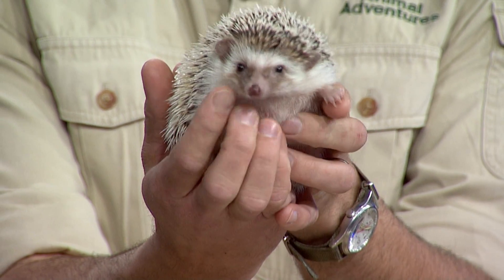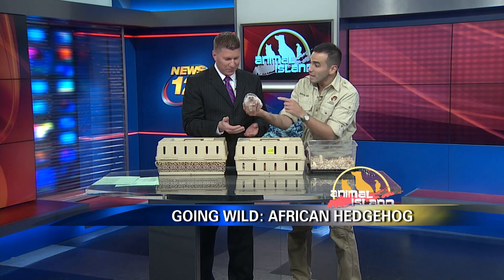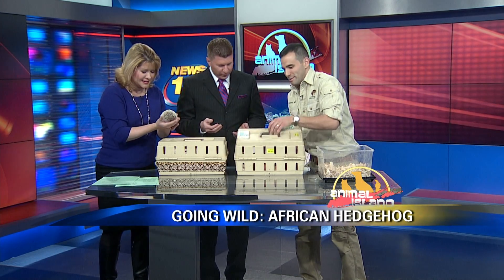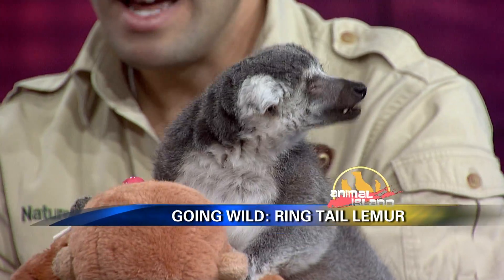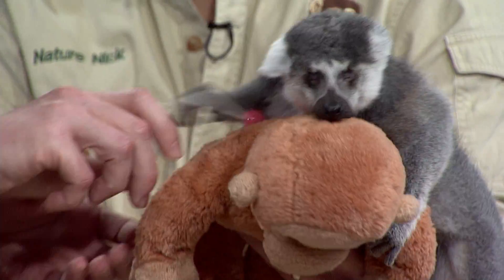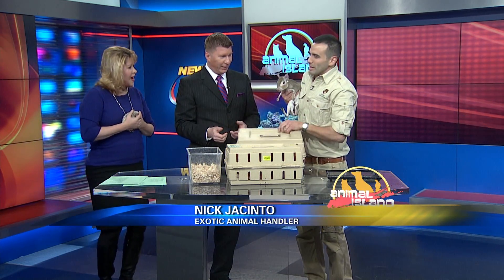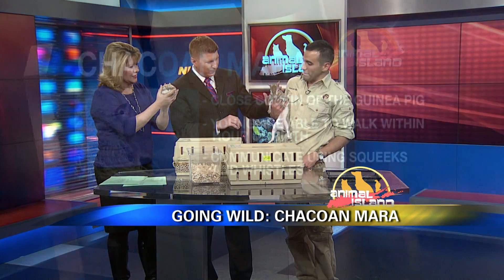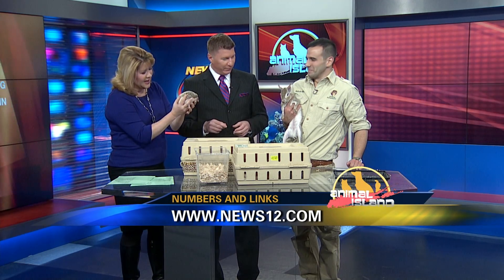Nature Nick with a Lemur, a Hedgehog, and a Chocoan Mara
Have you seen a lemur, a hedgehog, and a chocoan mara together? Nature Nick is always high energy as he shows Stone Grissom his latest exotic collections of animals.